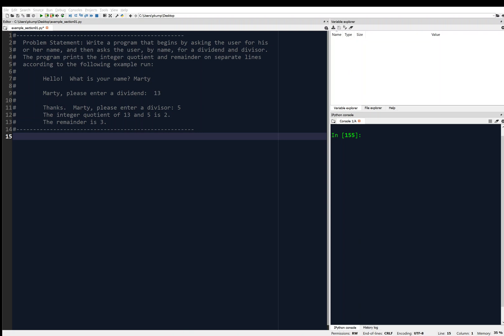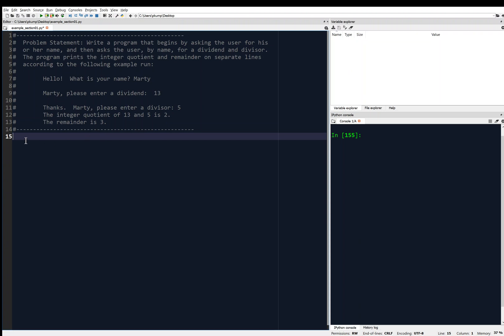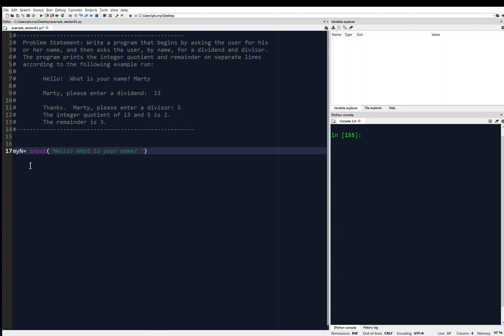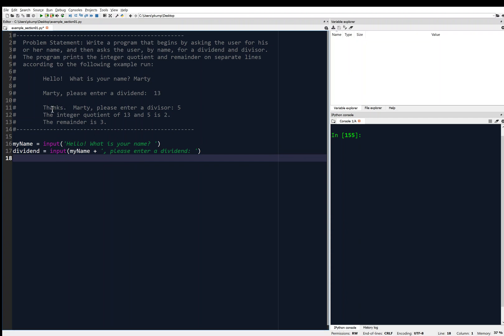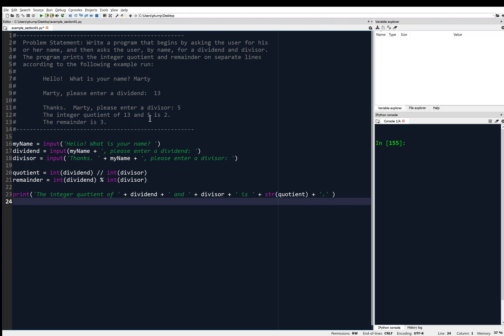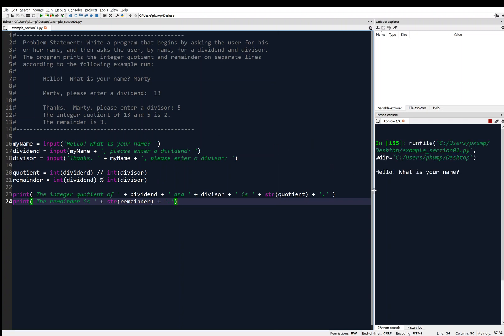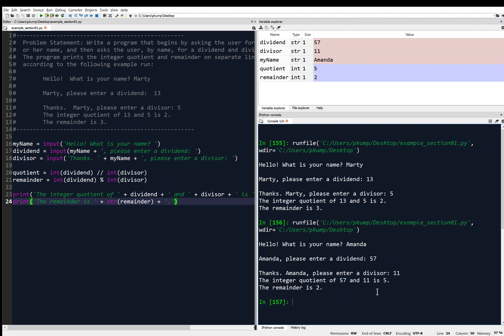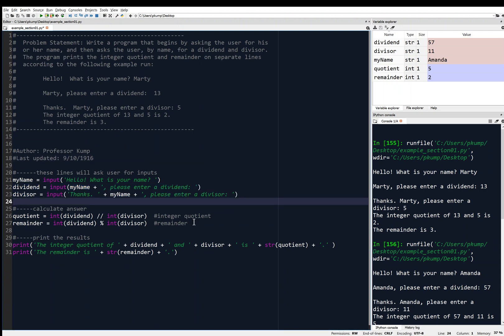1-9: Example: Python Basics